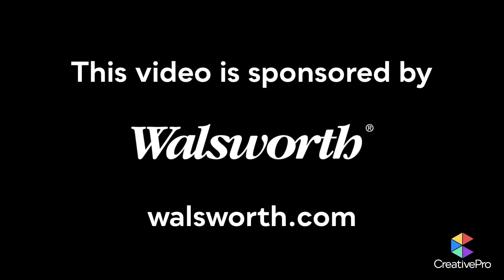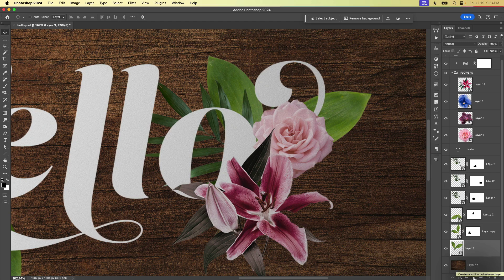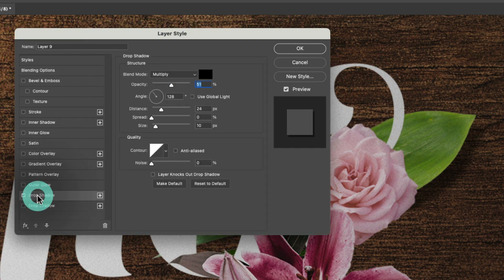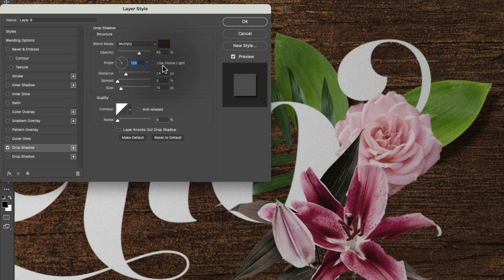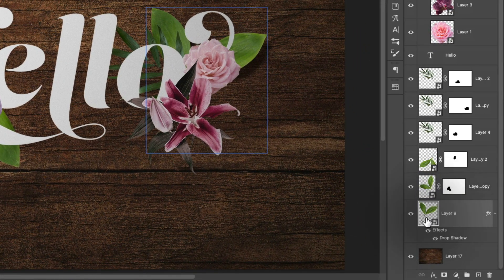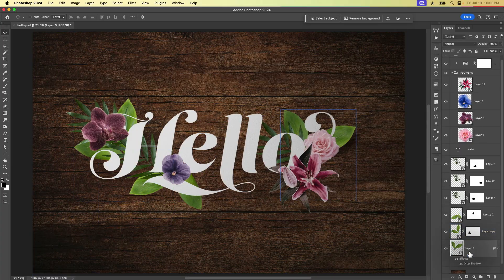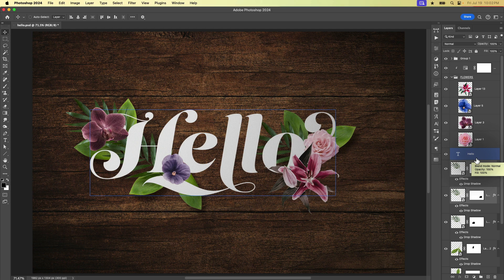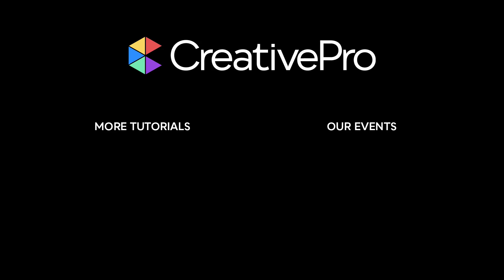Photoshop: How to Create and Manipulate Drop Shadows (Video Tutorial)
In this Photoshop how-to video, Khara Plicanic shows how easy it is to make drop shadows in Photoshop. She looks at the different settings, how to assign to individual or multiple layers, and how to apply the same settings over and over again.

Walsworth is a top-five book and magazine printer, a catalog printer, and the only family-owned printer of yearbooks. Started in 1937 by Don Walsworth and in its 86th year of business, current leadership is under the second and third generations: Don O. Walsworth, CEO, and his son, Don Walsworth, president. The company operates from administrative offices and book printing and binding facilities in Marceline, Missouri; a prepress facility in Brookfield, Missouri; a sales and marketing office in Overland Park, Kansas; and magazine and catalog printing facilities in Saint Joseph, Michigan; Ripon, Wisconsin; and Fulton, Missouri. Additionally, Walsworth owns the Donning Company Publishers, a specialty book publisher.

InDesign Tips and Tricks that will help you be more productive and save time. (60 mins)
Give you a detailed look at InDesign's powerful built-in preflight capabilities which helps you achieve better results, greater time savings, and lower production costs. (60 mins)
Getting it Right, Right from the Start - show you how to set up your files that help you avoid costly alteration charges and delays. (60 mins)
All can be modified based on the person’s skill level, etc.